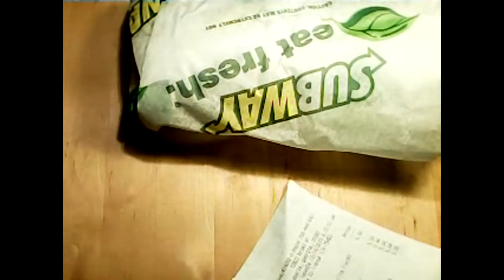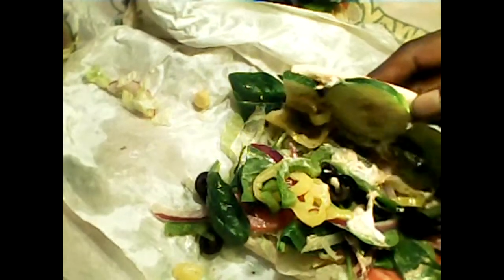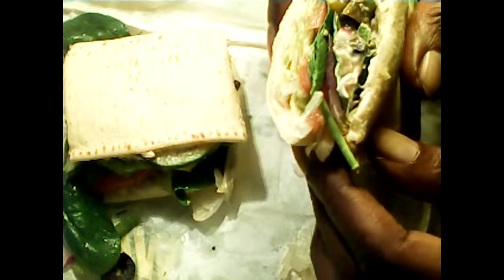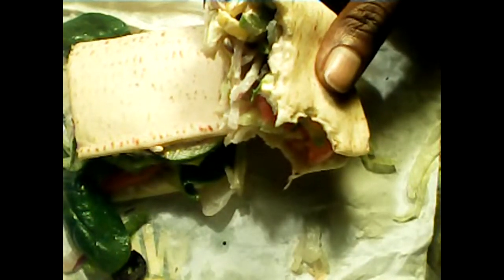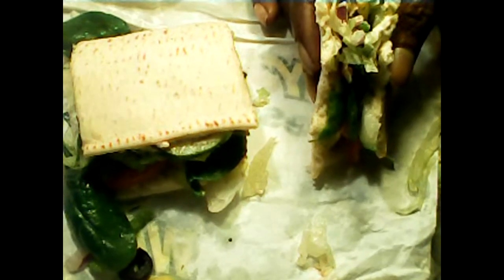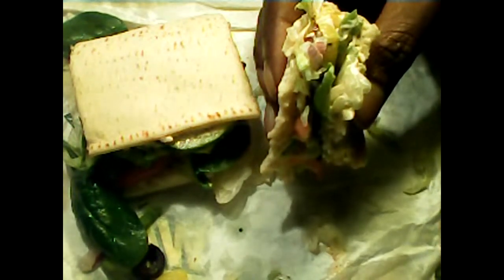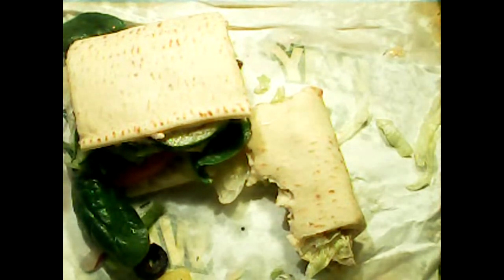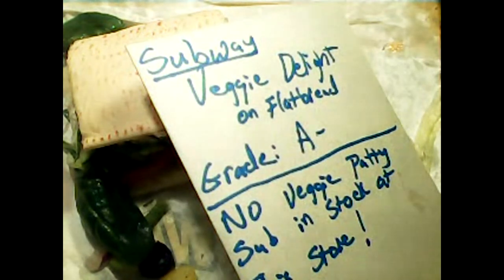VEGAN TASTE TEST SUBWAY VEGETARIAN OPTIONS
CHECK THESE OTHER VIDEOS TOO!!!

FORECLOSURE ?

THE BEST PREPAID SMARTPHONE PLANS